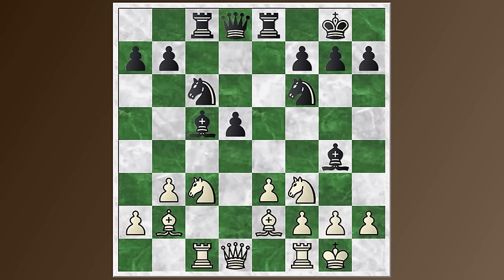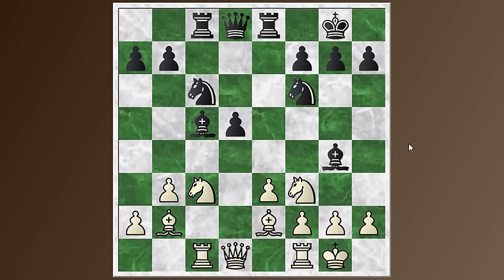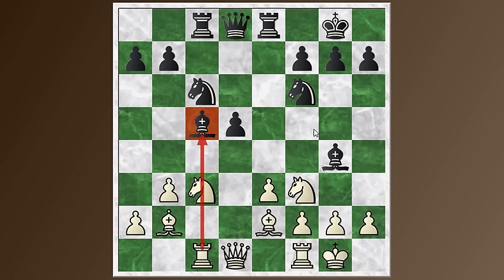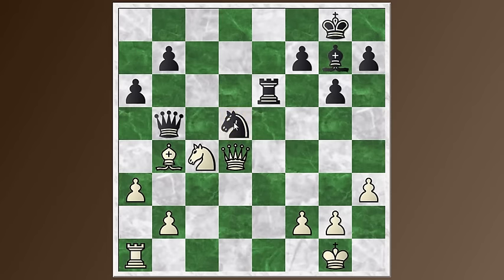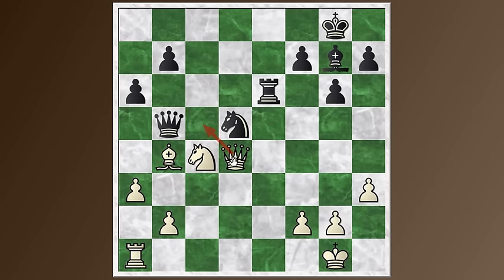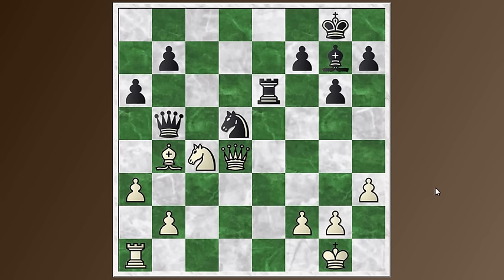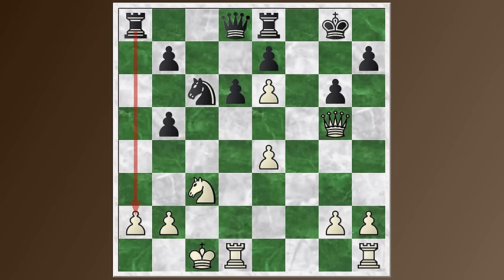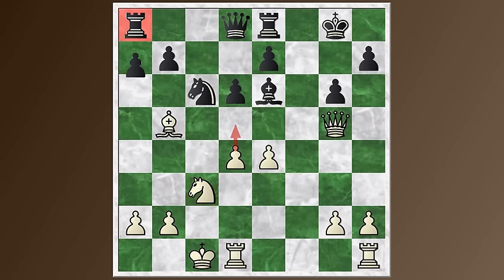Chess Mistakes of an A Player #8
The first part of this episode focuses on errors in the tactical scan and the blunder check phases, then in the second part goes on to show a couple of interesting positional mistakes.